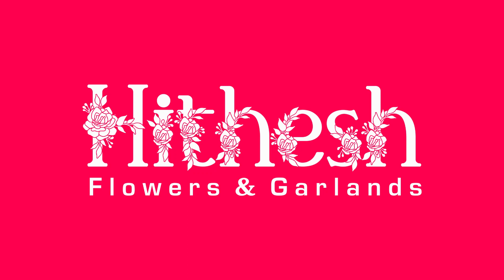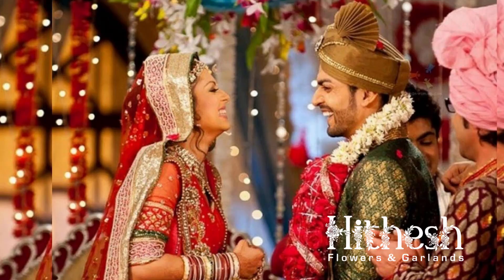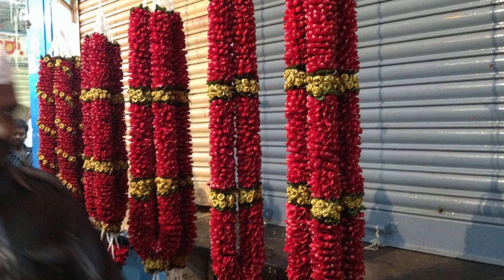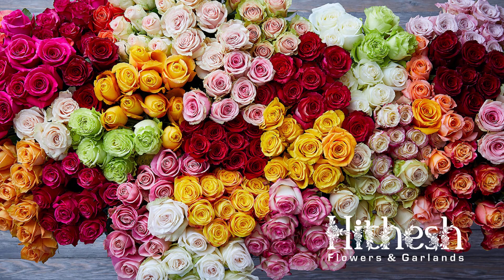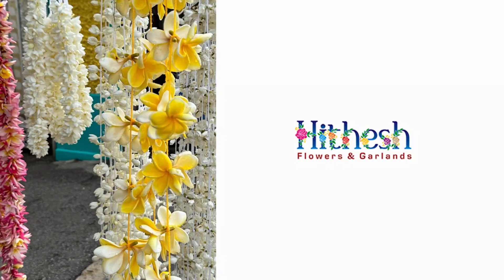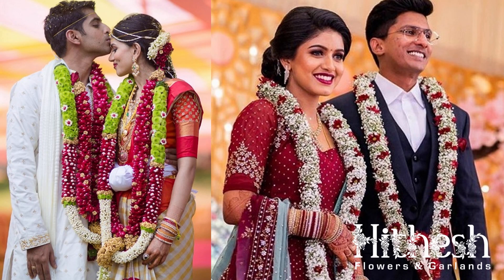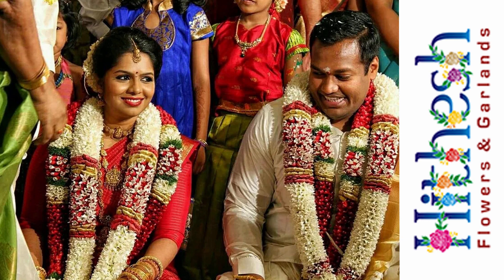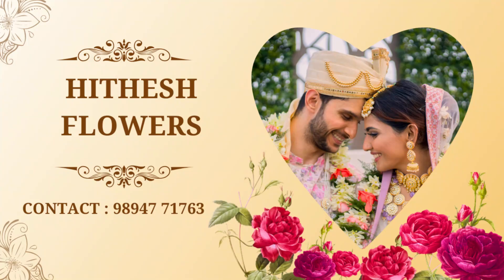Exquisite Wedding Garlands: Rose Petal Jaimala vs. Orchid Jaimala | Hithesh Flowers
Hello and welcome back to Hithesh Flowers, the channel where we make your wedding dreams come true!

Today, we're going to talk about something every couple anticipates on their big day: the Jaimala ceremony! We'll explore two unique types of garlands: the Rose Petal Jaimala and the Orchid Jaimala.

First up is our classic, the Rose Petal Jaimala.

Here at Hithesh Flowers in Coimbatore, we use only the freshest roses, handpicked to ensure quality and fragrance. We offer a range of colors from deep reds to soft pinks and whites, tailored to your wedding theme.

Now, let's talk about our exotic masterpiece: the Orchid Jaimala.

Our orchids are sourced from trusted growers to ensure vibrant colors and longevity. Orchid garlands offer a tropical, luxurious feel that's perfect for those looking to add a touch of elegance to their wedding.

Both of these garlands are not just aesthetically pleasing but also symbolize love, unity, and the sacred bond that the couple will share.

So whether you're a fan of the timeless rose or the exotic orchid, we have something for everyone. Customization is our specialty, so don't hesitate to let us know what you're dreaming of for your big day!

We'll be back soon with more wedding flower magic. Until then, stay blooming!